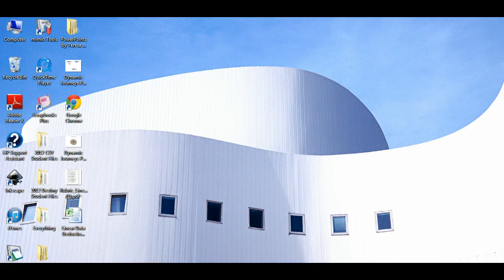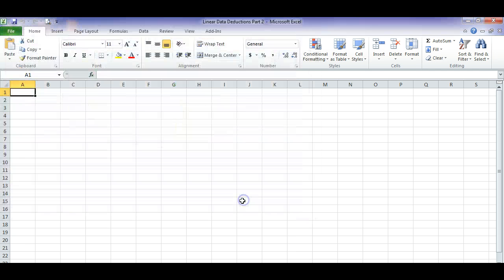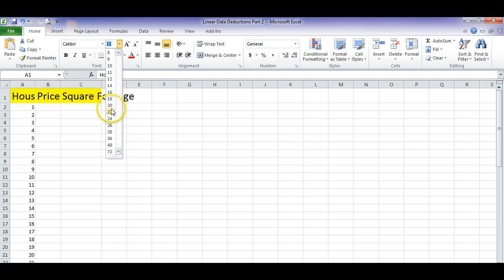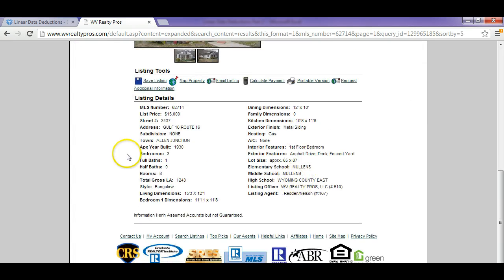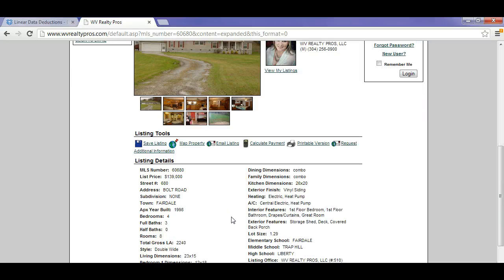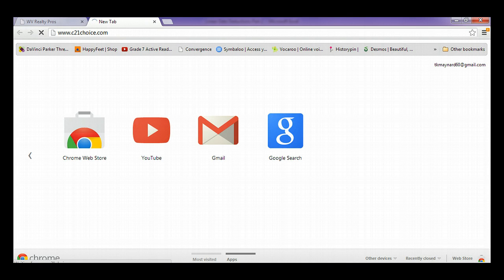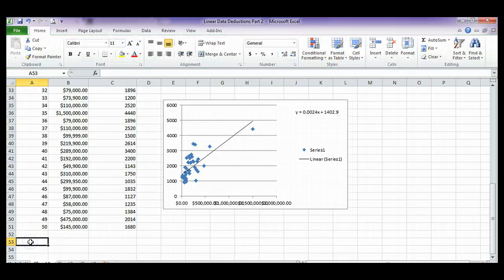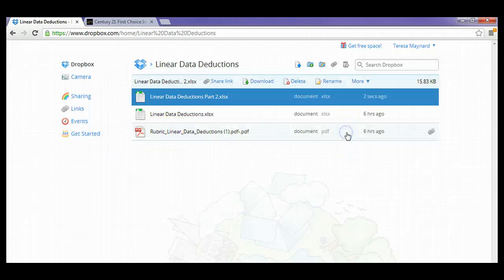Grade 8 Linear Data Deductions Part 2